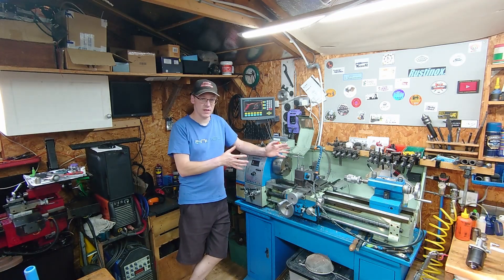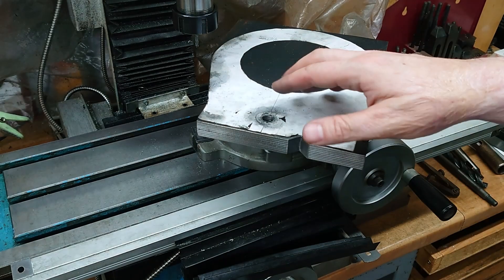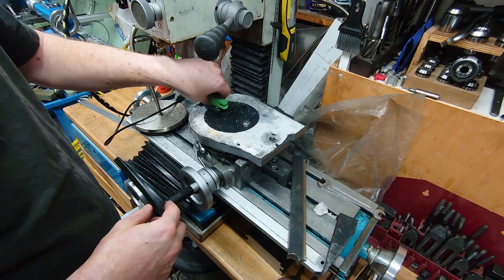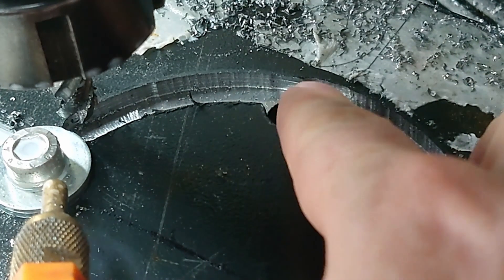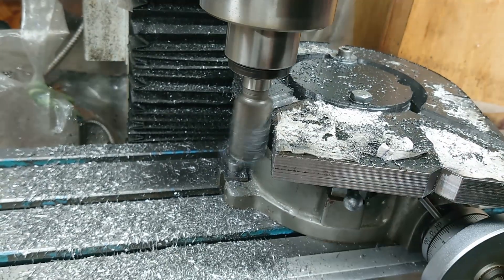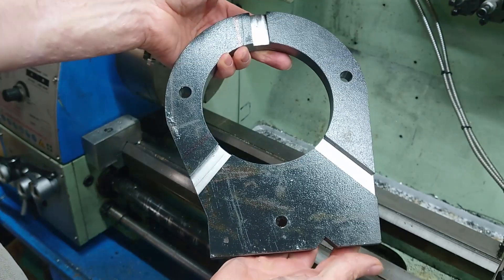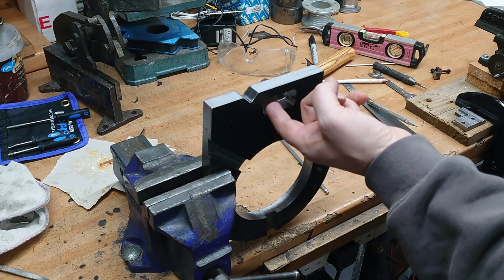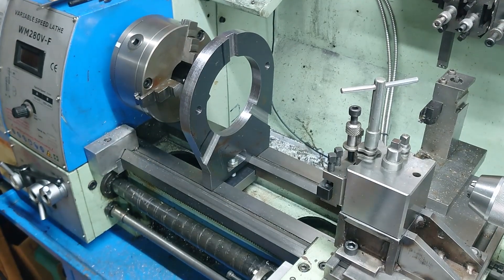Making a fixed steady for a lathe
This time I make a fixed steady for my lathe.  The lathe didn't come with any of the usual accessories, and I've been meaning to make one for years - I've had the 20mm steel plate for about 4 years now.